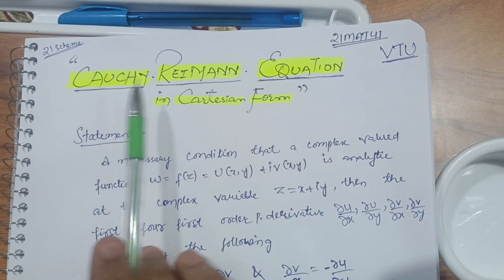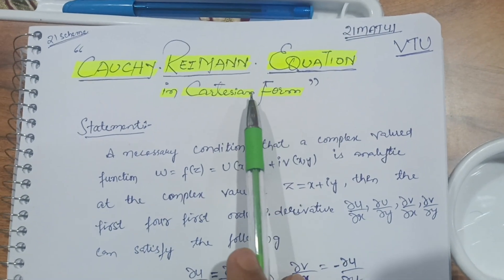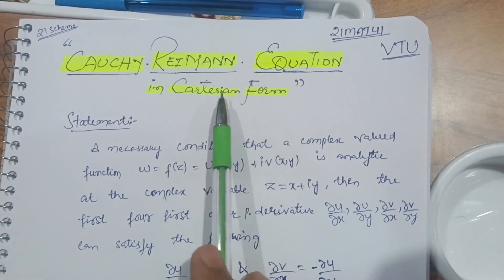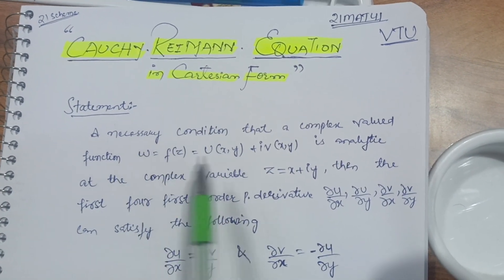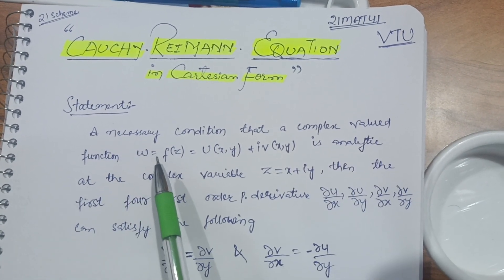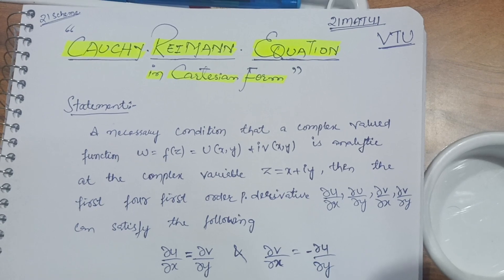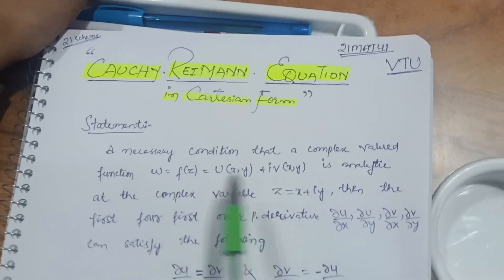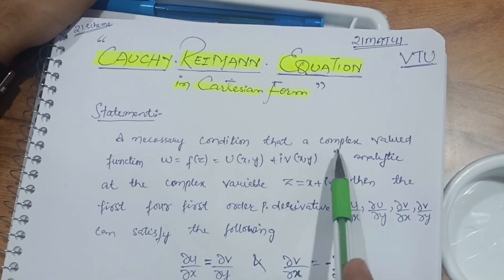21MAT41 ||Cauchy Reimann Equation||Well Explained 🔥🔥VTU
21MAT41 ||Cauchy Reimann Equation||Well Explained 🔥🔥vtu

Your Queries,
21MAT41
21MAT41 vtu
21mat41 vtu
cauchy reimann equation
cauchy reimann equation m4
cauchy reimann equation m4 engineering
21mat41 important questions
vtu 21mat41
engineering mathematics
engineering maths
engineering mathematics 4
M1 engineering
M2 engineering
M3 engineering
M4 engineering
probability m4
engineering in india
engineering lectures
engineering mathematics lectures
engineering mathematics basic concepts